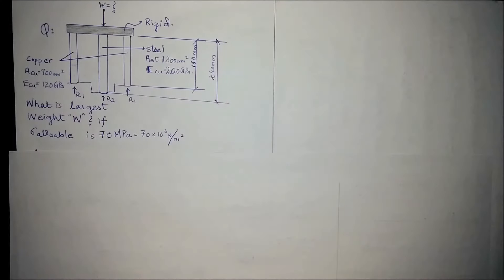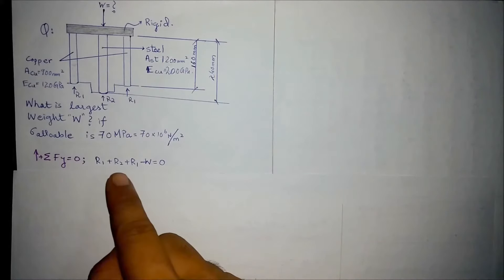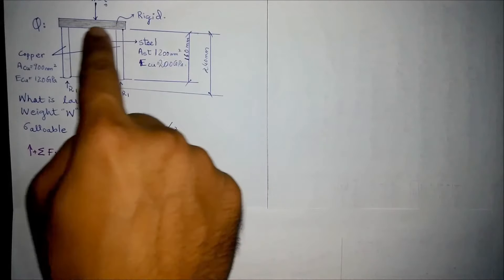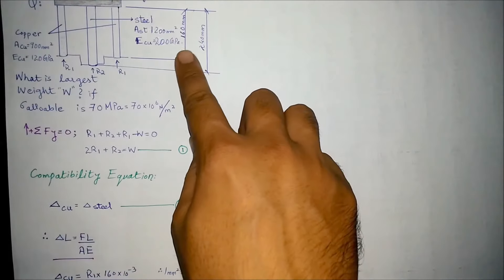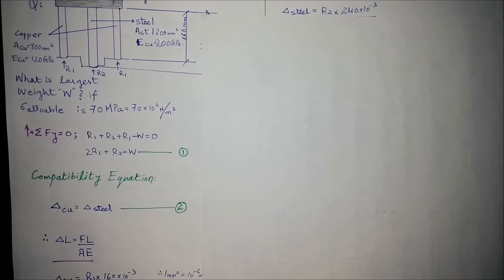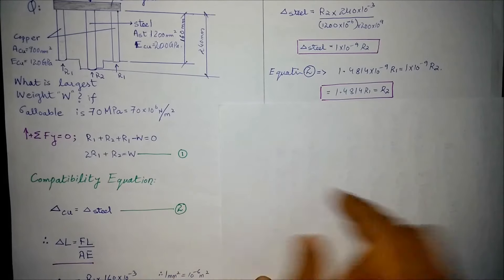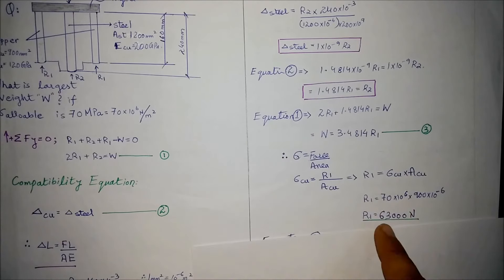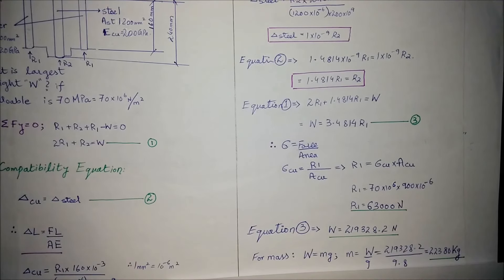Calculation of Axial Load carrying capacity of Piles based on Stress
In this video it is discussed that how t compute the maximum axial load that can be supported by piles by using stress relations assuming the pile cap to be rigid
pile load calculation
pile capacity calculation
axial load carrying capacity of piles based on stress
pile capacity calculation
pile bearing capacity example
pile working load
pile foundation load calculation
step by step analysis of pile subjected to axial loading
calculation of Stress in piles
compressive stress example problems
axial deformation problems with solutions
bearing stress problems with solutions
stress and strain example problems with solution
strength of materials example problems with solutions
simple stress and strain questions and answers